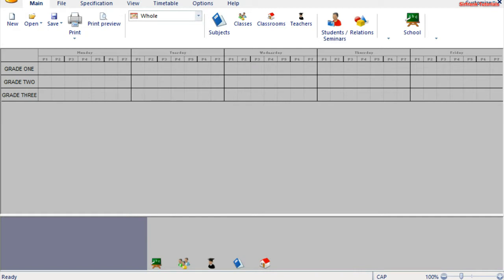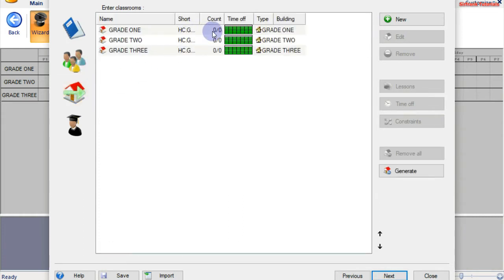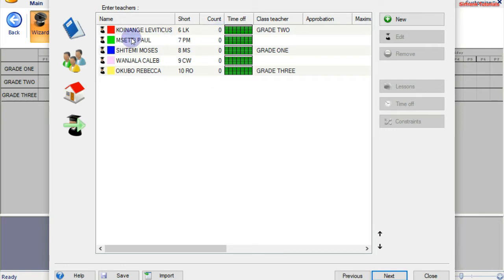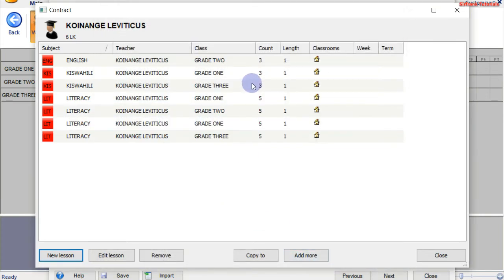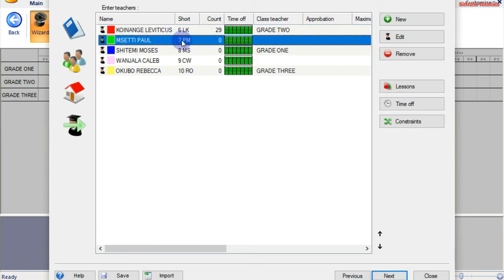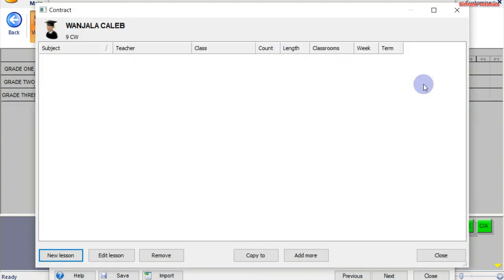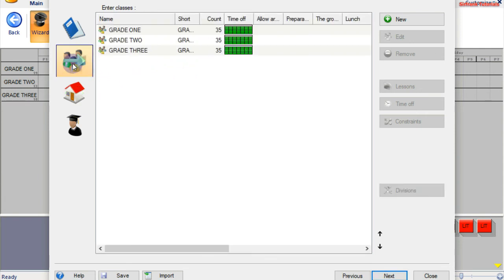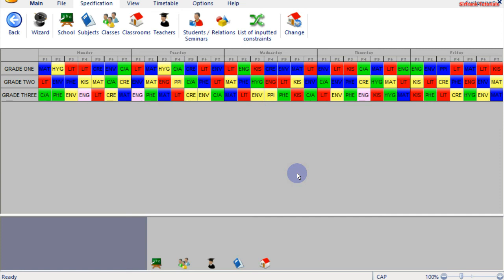aSc Timetabling Software | Part 5 Subjects Allocation by Franklyne Abung'ana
In this tutorial, I'll take you through the process of allocating subjets to the teachers, testing and generating your first timetable in aSc Timetabling Software.
With aSc School Timetabling software, you can create a timetable free from any form of collisions in less than 20 minutes through seven straightforward steps. Furthermore, aSc Timetabling software gives you several options to print from such as Block timetables, Class timetables, Personal timetables among many other options.
I like aSc Timetabling software due to the fact that I can customize my asc timetables according to my test and feel.

SirFrank

asc timetabling software
asc timetables training
asc timetables tutorials
School Timetabling software
School Timetabling generation
Educators
Teachers